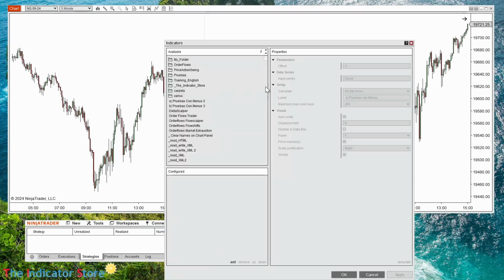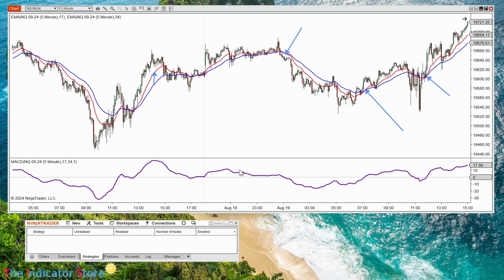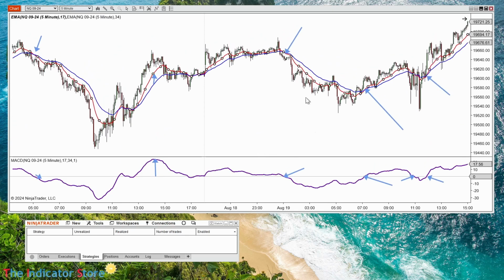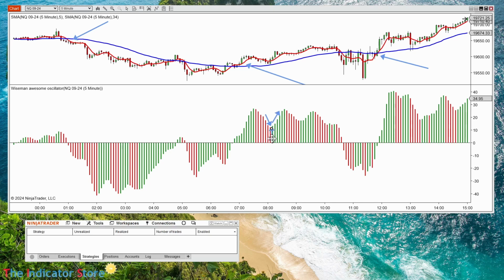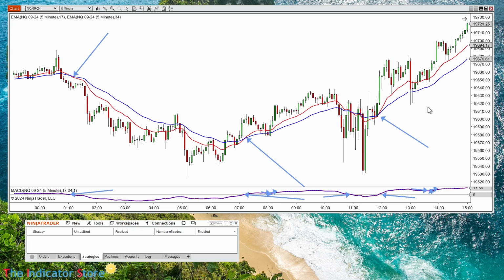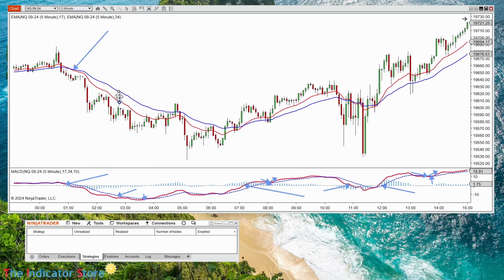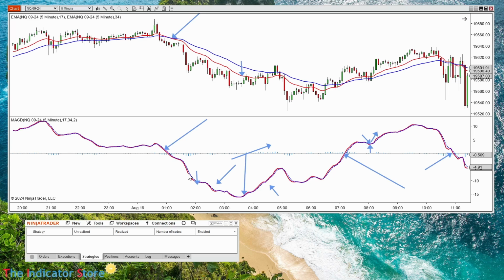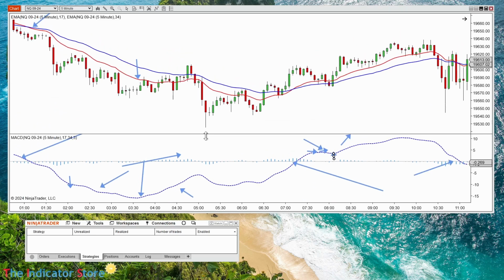Do It Yourself - Different uses of the MACD Indicator